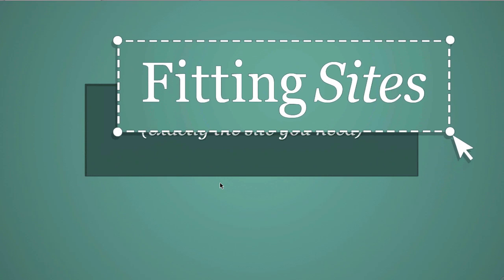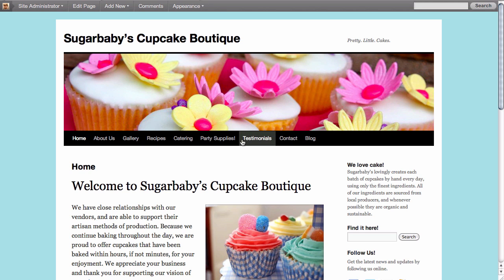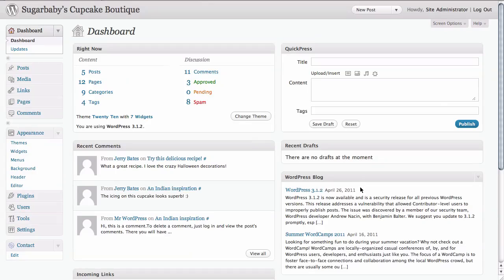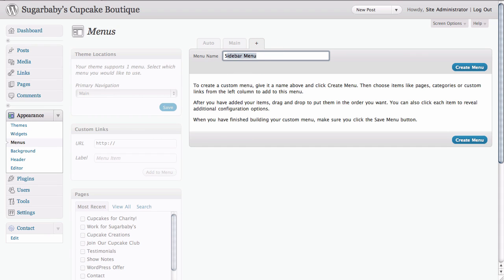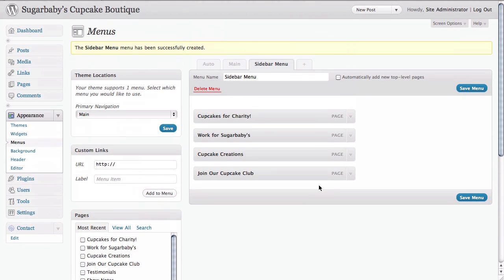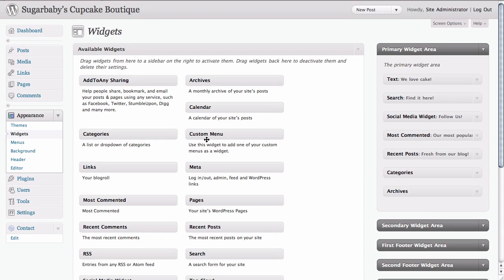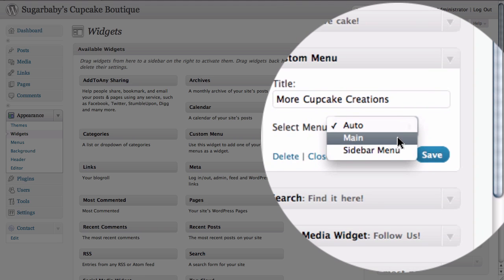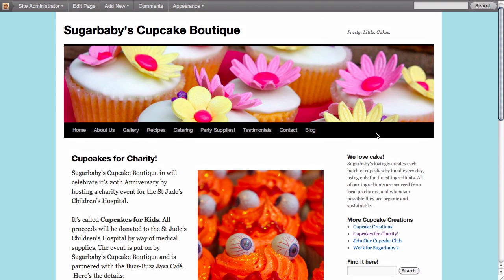How to Add a Menu to Your WordPress Sidebar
It's easy to add  a menu to the sidebar of your site using the Custom Menu Widget that is included in every WordPress site.  We show you how to create that menu, add pages to it, and then display it in the sidebar of our site.